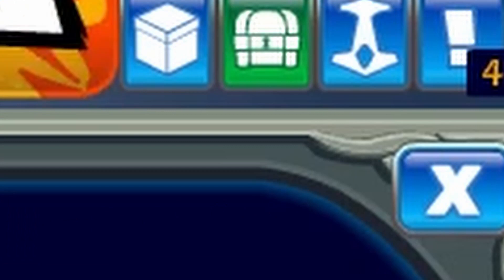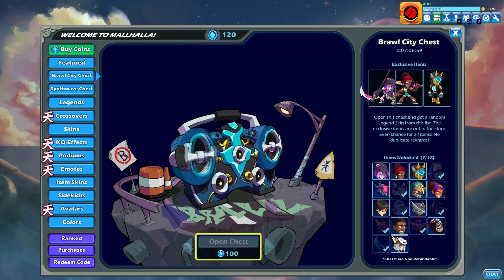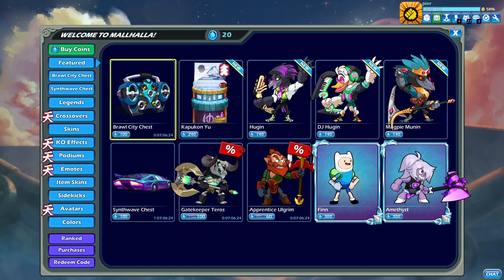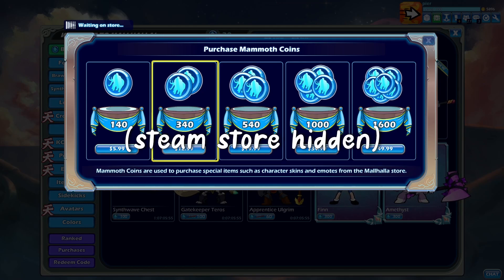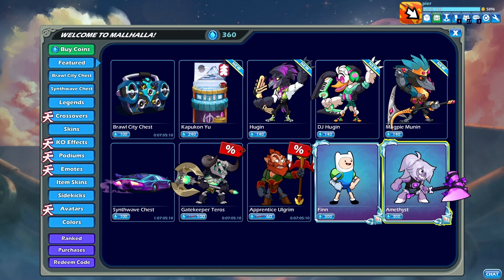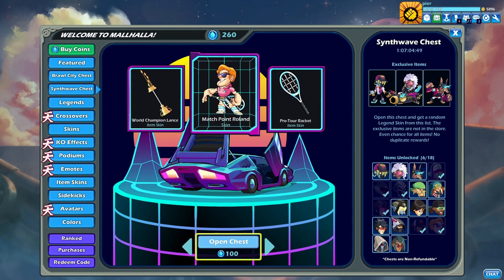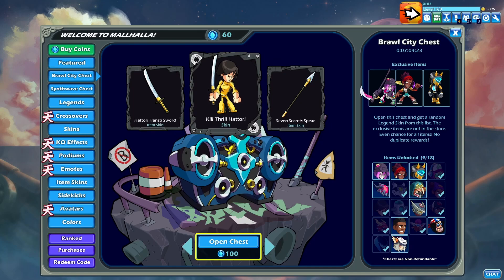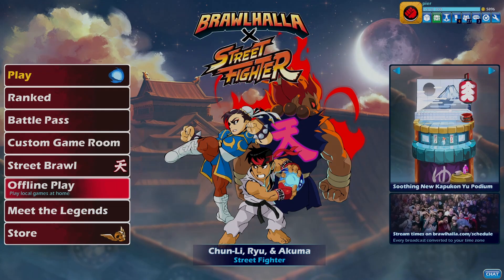Brawlhalla: How To Get Mammoth Coins (2021 Edition) [WORKING]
Updated version of my 2020 Tutorial.
Share this with your neighbors if this short video helped you get the Mammoth Coins you've been wanting to obtain since you were a child.